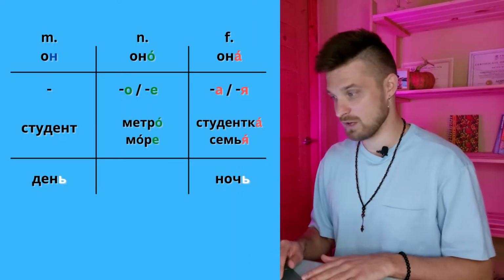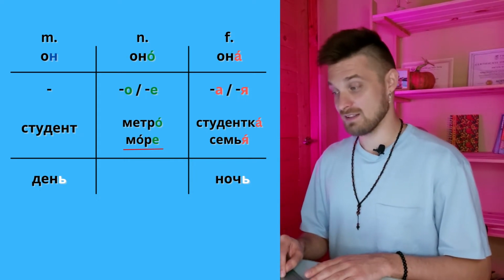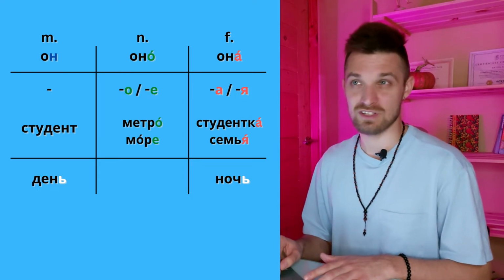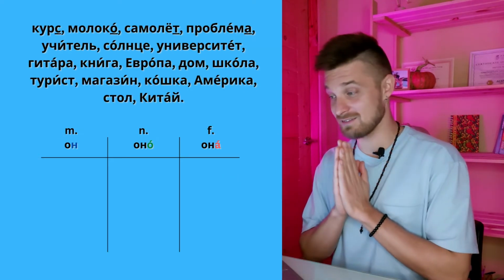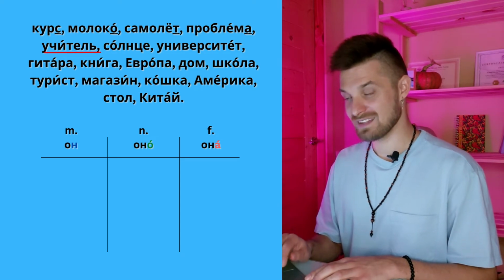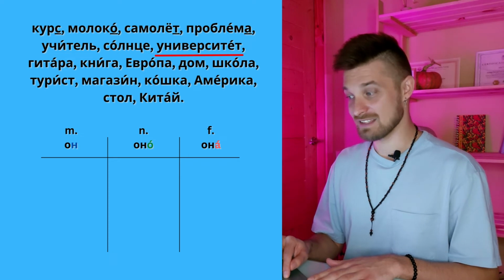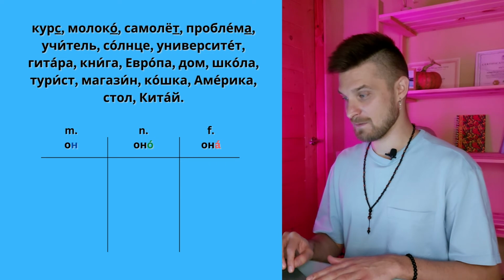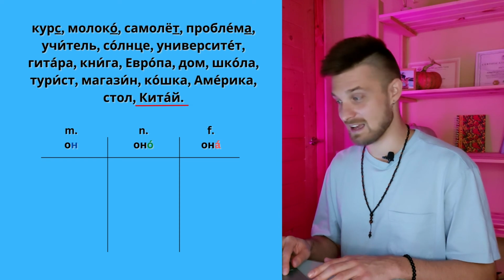Russian Basic Course.Lesson 2.Genders in Russian (m,f,n).How to distinguish wich gender is a noun.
Hello guys!
Welcome to my Russian Basic Course.
From this video you will learn how to distinguish wich gender is a noun in Russian.